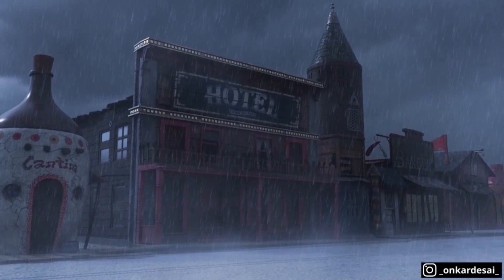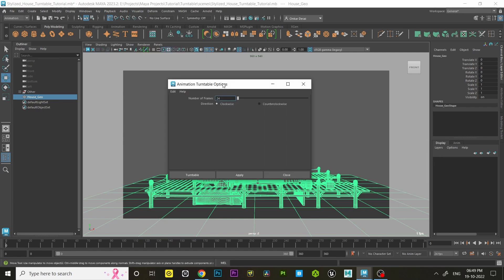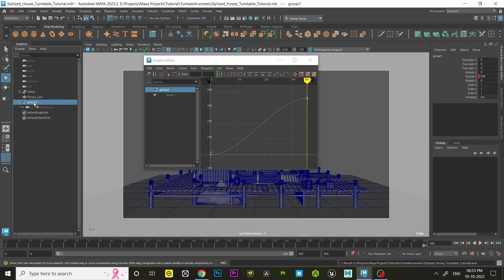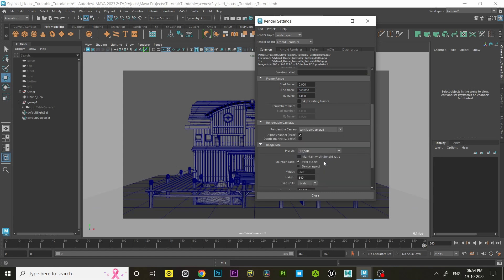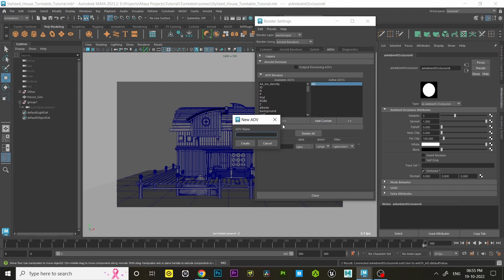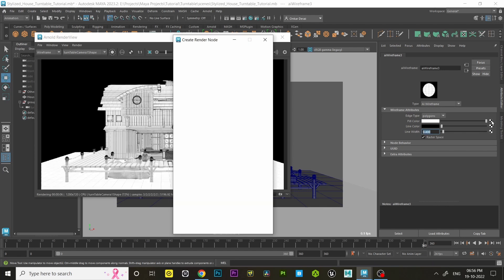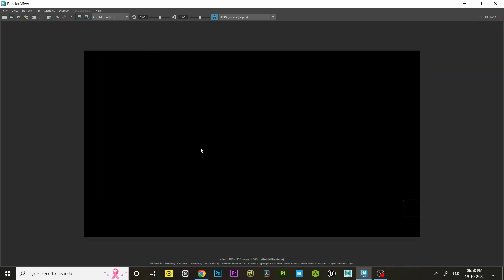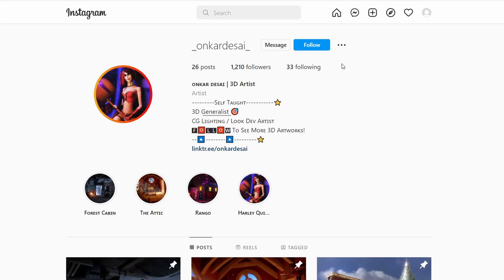How To Render Ambient Occlusion Turntable In Maya Arnold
In this video I'll guide you about how to create a 3D turntable using Maya and Arnold Renderer. Turntable is a really good way to present your 3D model. I'll explain the step by step process and at the end you will be able to create your own 3D turntable :)